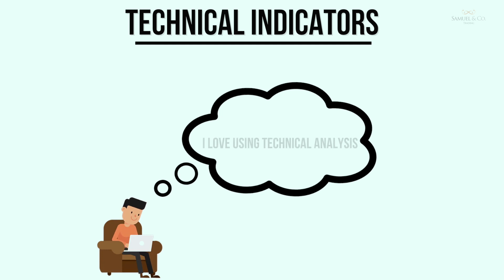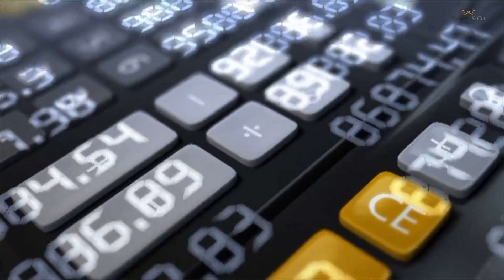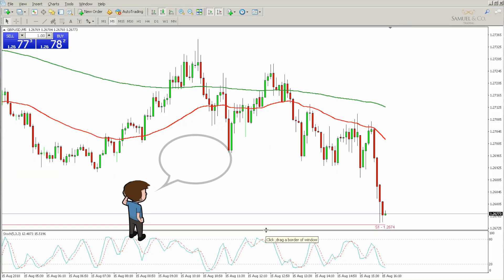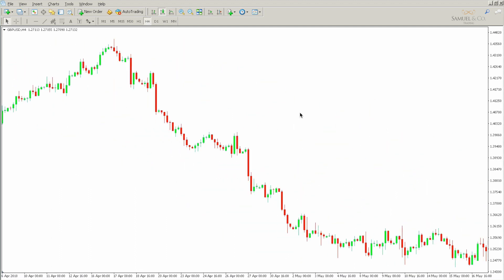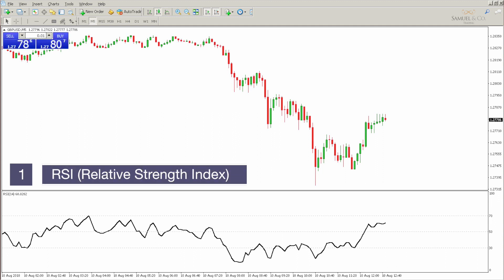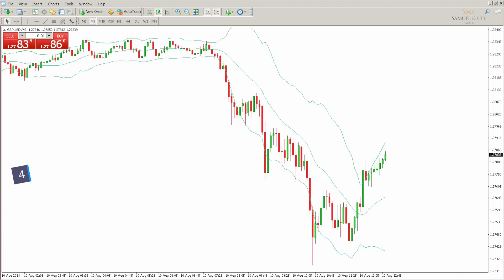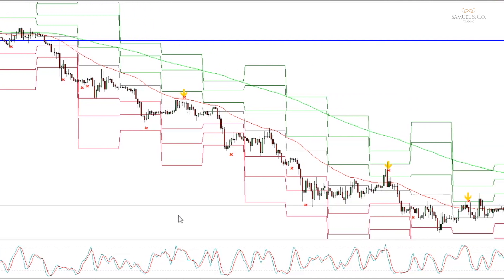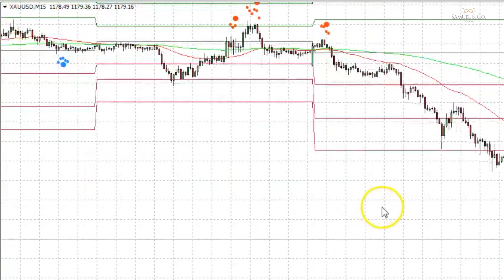Technical Indicators 101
This video will cover the basics surrounding technical indicators and technical analysis and how they can be utilised to improve your trading.